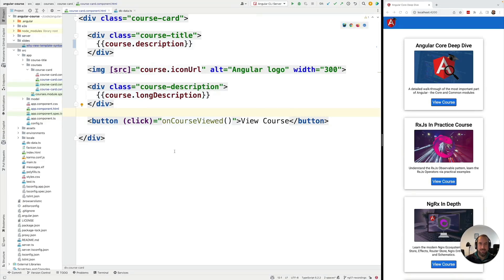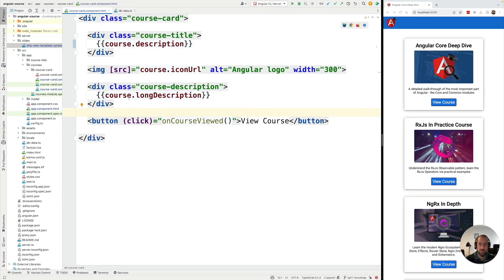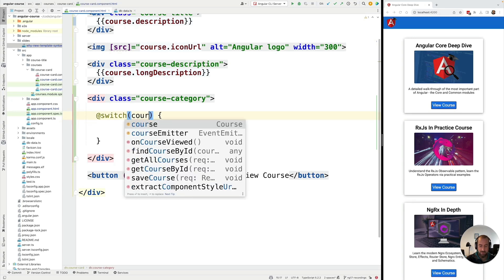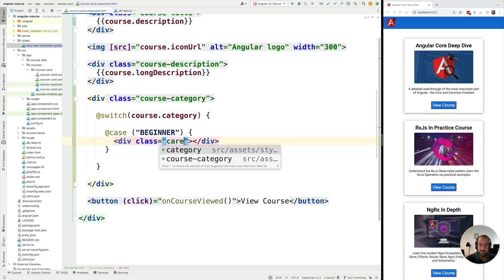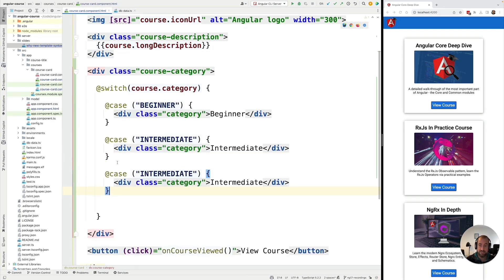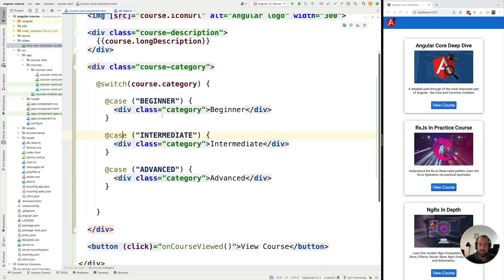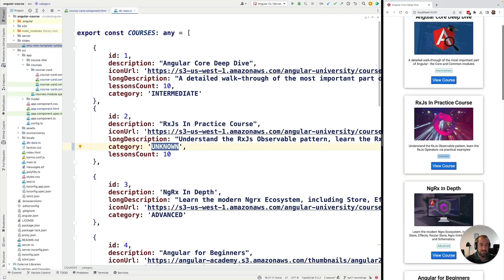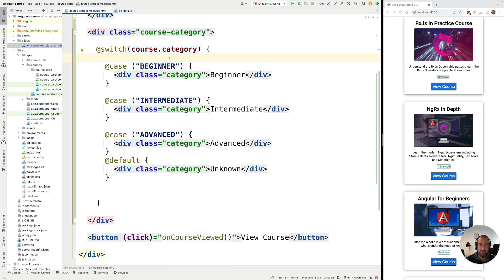💥 Angular @switch In Action - New Angular 17 Template Syntax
Free content at the Angular University:

- 20% of our lessons are free, you don't have to login to watch the lessons. The free lessons are the ones with the P (Pro)